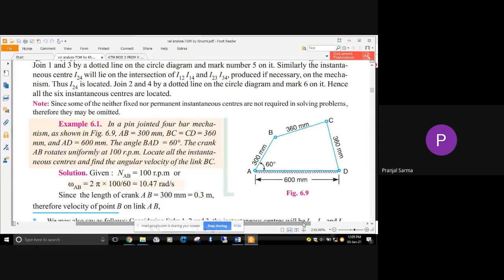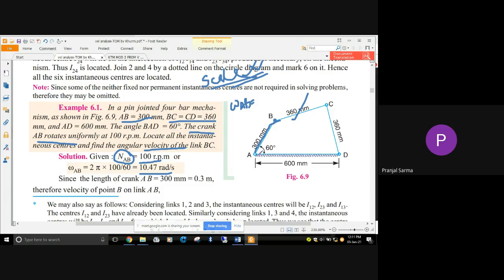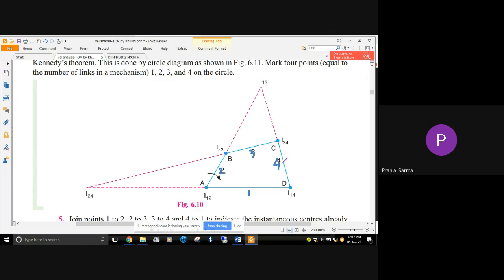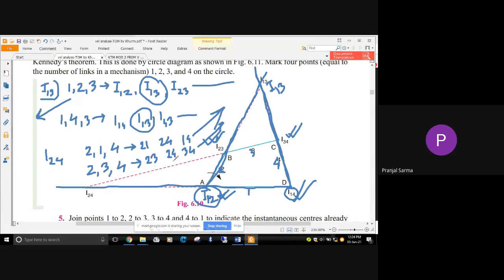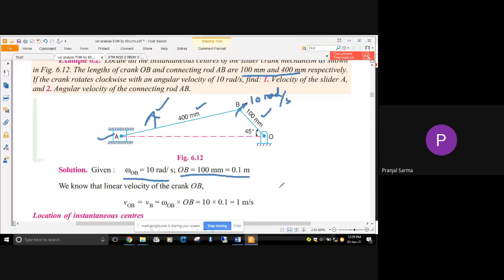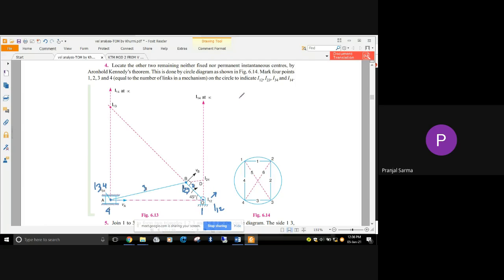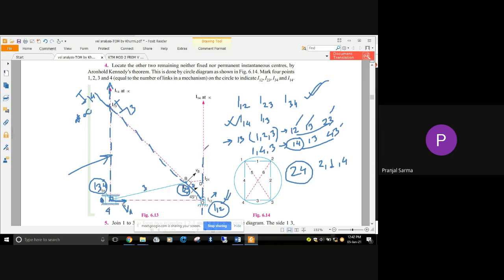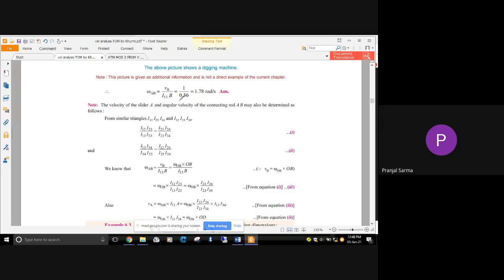KTM MOD 2-4: Velocity analysis related problem solving using Instantaneous center method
KTM MOD 2-4: Velocity analysis related problem solving using Instantaneous center method, MNE 5, ADBU, CLASS RECORDING